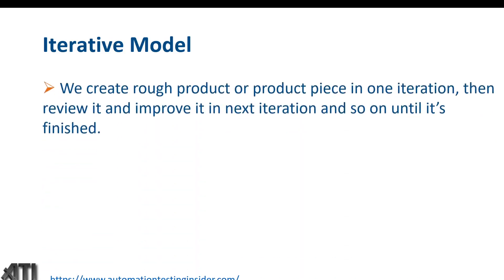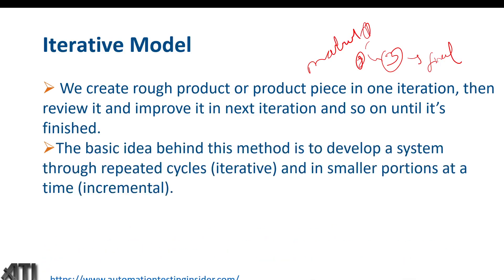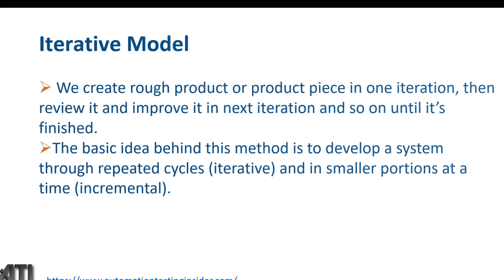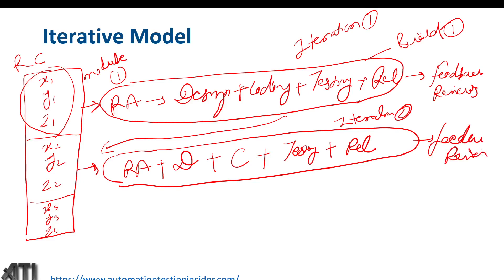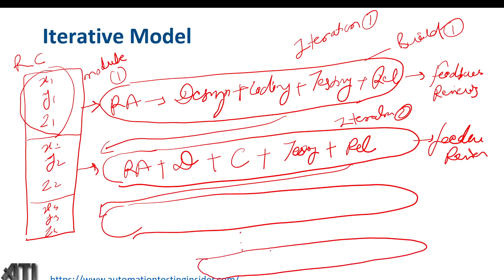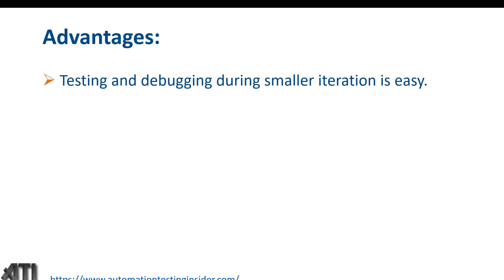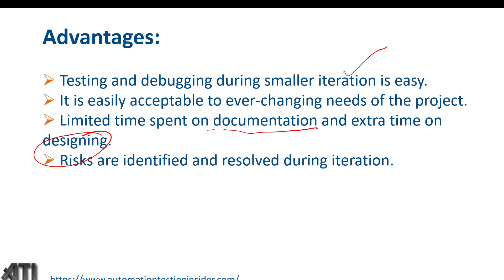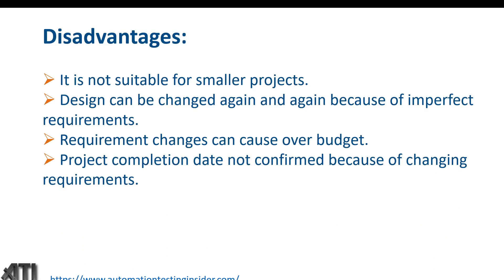What is Iterative Model? It's Advantages and Disadvantages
In this video, we will discuss about:
What is Iterative Model?
What is Iterative Software Development Model ?
SDLC Model